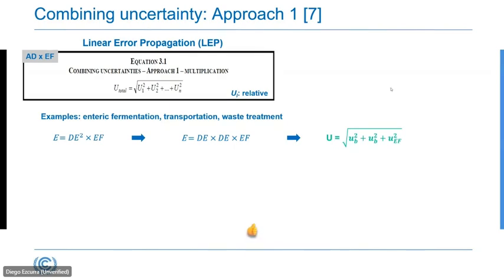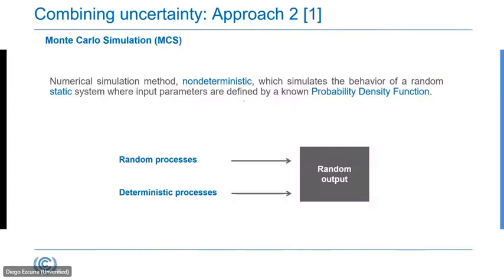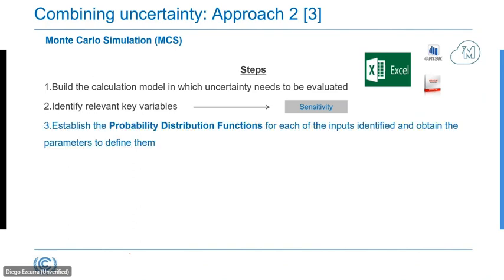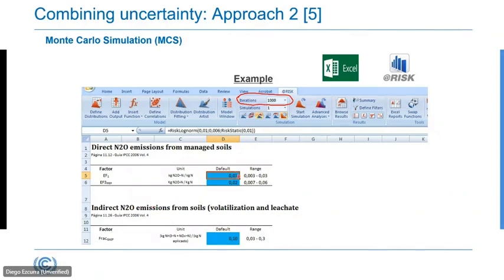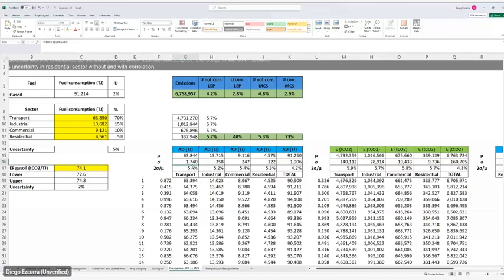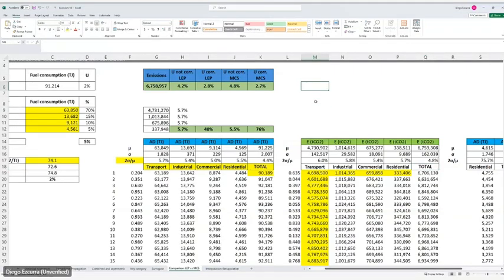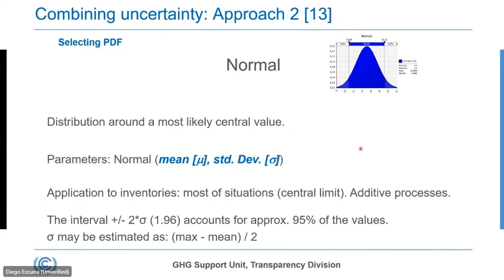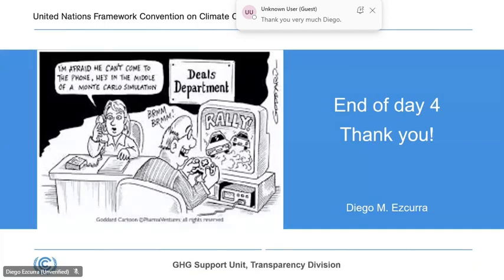National Greenhouse Gas Inventories from developing countries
วันที่ 22 กุมภาพันธ์ 2567